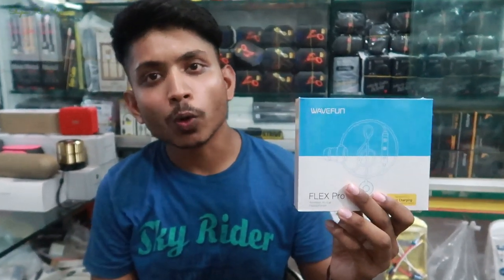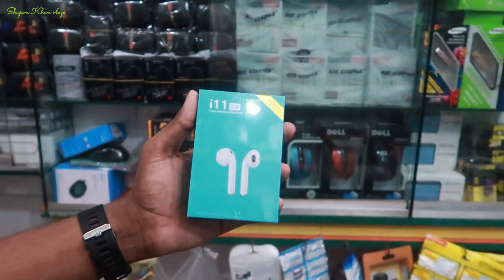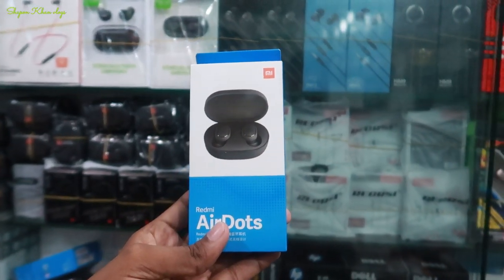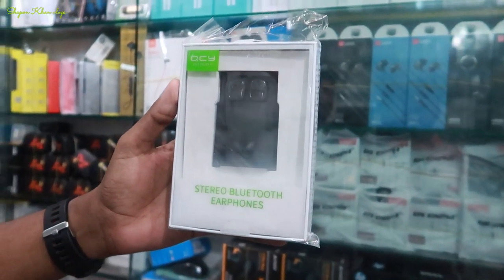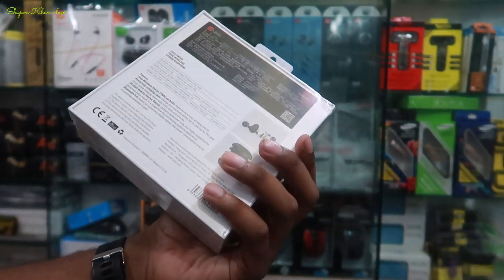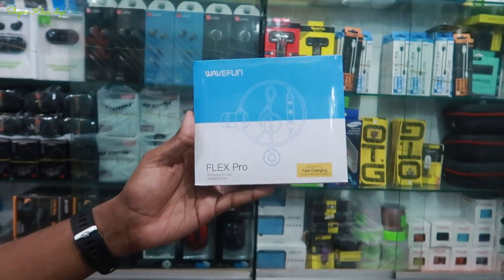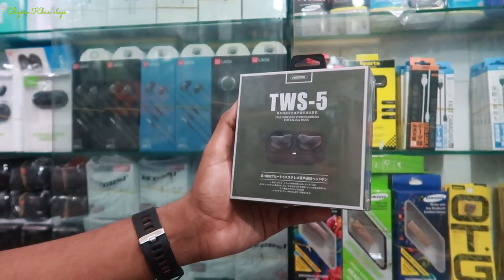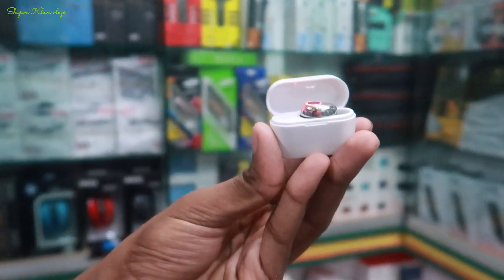Airpods price in Bangladesh | Buy China AirPods Bluetooth wireless Headphones | Shapon Khan Vlogs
ADDRESS : ISMAIL ELETRONICS
SHOP-3/88, Gulistan shopping complex, dhaka

 Pohela Boishakh 1425 Bangla Celebrate people in BD/shapon khan vlogs

| pohela boishak panjabi collection / Panjabi price BD

Second Hand  Iphone Market In BD 2018 /Metro Shopping Mall,Dhanmondi Dhaka|Shapon khan vlogs

buy all type of burka ladise hijap cheap price shop

buy cheaper cycle all so baby cycle buy cheap price

second hand DSLR camera buy shop bigges market

malaysia visit kuala lumpur water park and night klcc

bashundhura 300 feet car/bike show

regal raptor bike150cc UK buy bike

cheaper sunglass market in Dhaka

wholesale sale shirt pic market islampur Dhaka

buy new car hybrid model import japen

second hand DSLR nikon/kanon leans buy polton

klcc twin tower kuala lumpur vlogs 3

buy HP LAPTOP/ orginal show room

   GOOD BYE